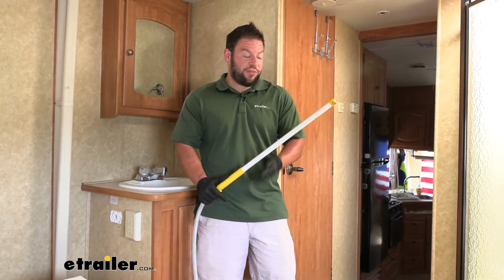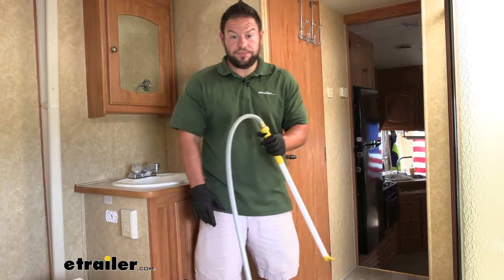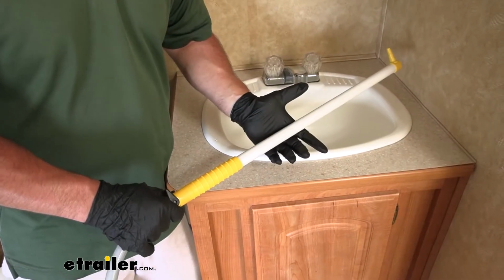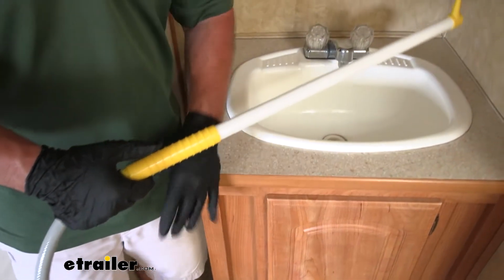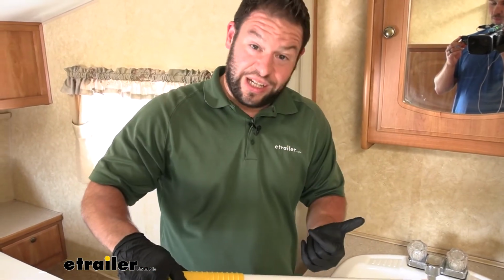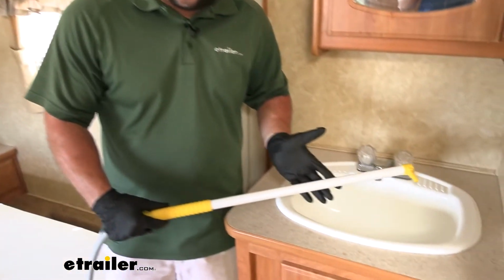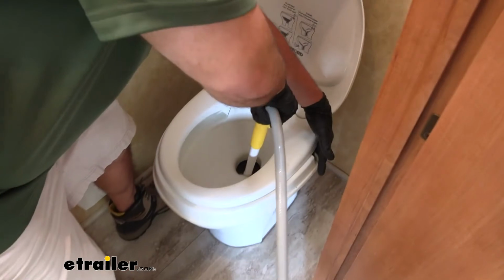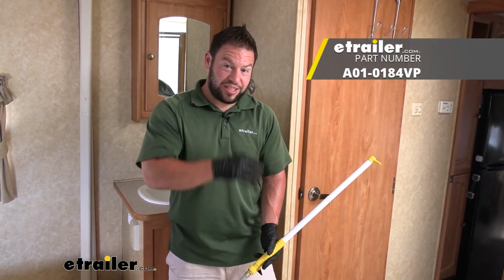etrailer | Hands-On with the Valterra Master Blaster Tank Wand for RV Black-Water Tank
Click for more info and reviews of this Valterra RV Black Tank Cleaner:

What's up, everybody, it's Aj with etrailer.com Today, we're gonna be checking out the Valterra Master Blaster. This is gonna be a device that's gonna allow you to help clean out that tank. You know, you can't just spray out the bowl of a toilet, you have to go a little deeper to that into the tank. And this is what's gonna allow you to do that. You got the handle on this side, and you can just put it down in there. Flip this valve, it's gonna spray water out down there and clean off all those sensors and get that gunk out of there.

That way everything works like it should. Let's check it out. Now we're gonna use it today is a little bit different. They do have kits that you can use where you hook up a hose to your sink. So you'd just turn on here and the water would flow and use that water to clean out your tank.

Well, we have an older faucet here, it just didn't work out, the threads don't match. So what we did is we ran a hose from the outside to the inside. I mean it's right there, there's a window. So just run that hose, which is actually to give us a little bit more pressure, and that we'll have our sink, so it's gonna help us out overall or in cleaning. I wanna go over a few things just before we use it.

Now, when we use, I'm gonna do a demonstration here in the sink, but we are gonna go clean out that tank in a second. It's just kinda easy to show you what I'm talking about here 'cause you can't get the camera down in the tank, with this at the same time. We have the lever here that you can throw. So when it's on the sides, that's gonna be at shut off valve. When you push it to the middle, that's gonna open that valve and let that water run through, so it's really nice that it has that shut off just because like I said, we ran a hose in here.

We did that, it'd be a nice to go turn on the hose and water would be everywhere. This shots it off, you see there's no dripping or anything. There's no water leaving it. So you can be sure that it's not gonna get everywhere. Now, this end is gonna be PBC, so it is rigid. So if you have a tank that does not go directly down, so if your toilet does not go directly to your tank, this might not be the one for you. There's another one from Valterra that that one is more like an extended of a hose with an end on it that has multi-directional, omni-directional spray. That one might be more one for you because that will go with the drain, it can be pushed down into there. This one is rigid, so it's just gonna be like this. So if you don't have the straight down, just a warning, you might wanna get the other one. Now, if you do have the straight down, let's show how it sprays a little here. Show you the lever. You see, it just shoots the water out like that, so then if it was down in the tank, I could move it around and get all ends just like that. And that's essentially what it's doing inside your tank. And that's not even full pressure. Let me a little bit more. So that's pretty high pressure there. So that's definitely gonna help get that gunk out of there. Now let's test it out. I'm gonna do is open up our toilet. Get it down in there. And then I'm just gonna throw the lever. Overall, it works really well. It was easy to get that down there in the tank and the pressure of the water coming out definitely made it easier to clean that area. I knew that it was getting that stuff on there, and maybe that hard to reach stuff that you can't normally get to, or like when you normally flush it, just doesn't get cleaned out like it should. This is gonna get to those areas, and get that stuff off there. Well, thanks for hanging out, and I hope this helped..